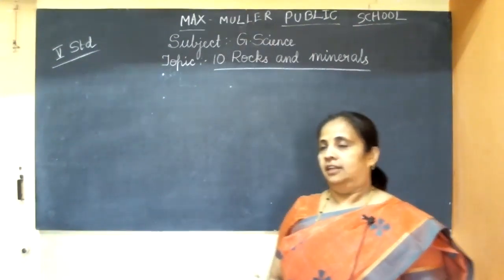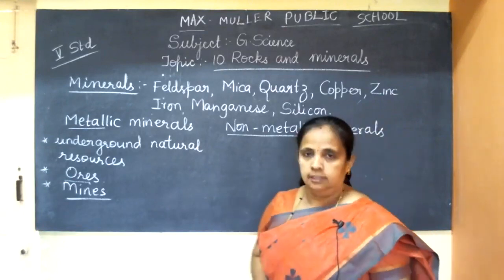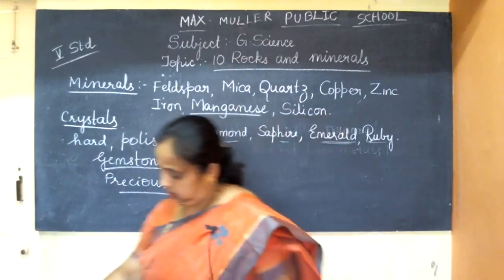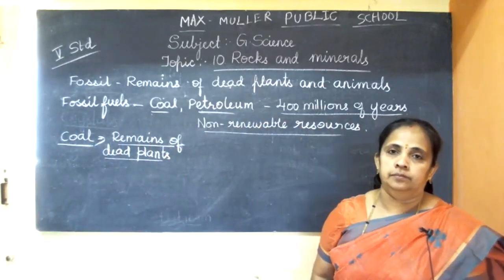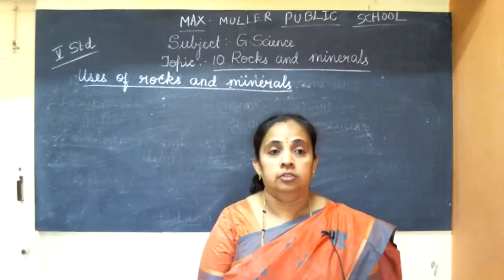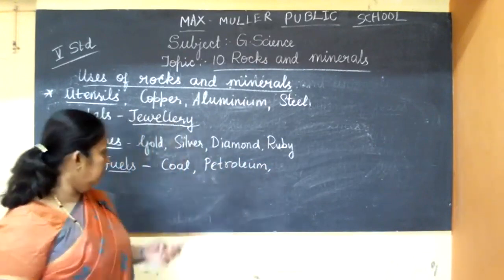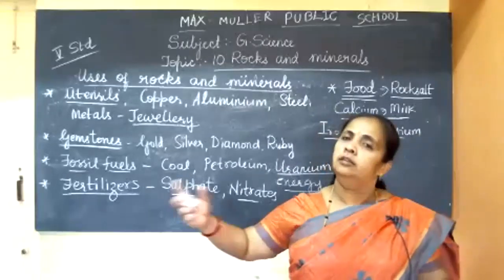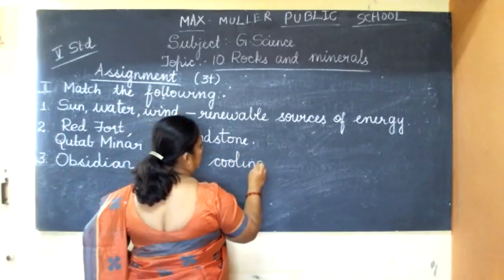5th Science 20.01.2022